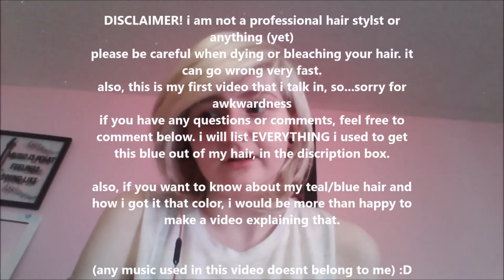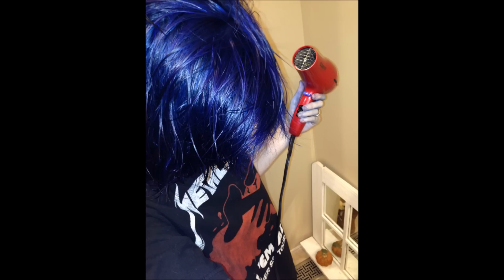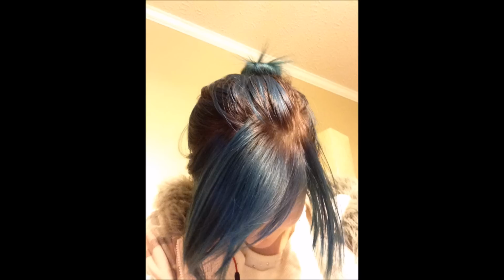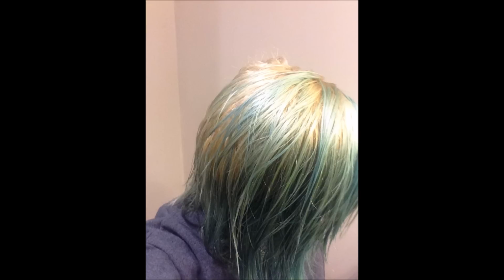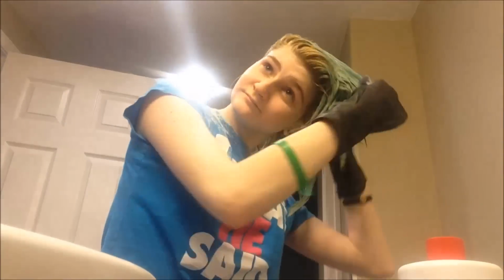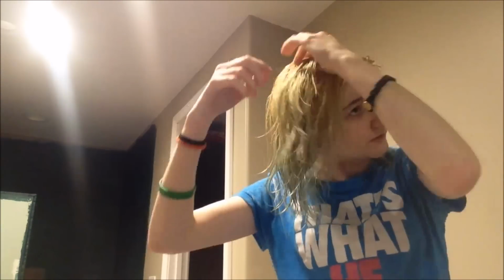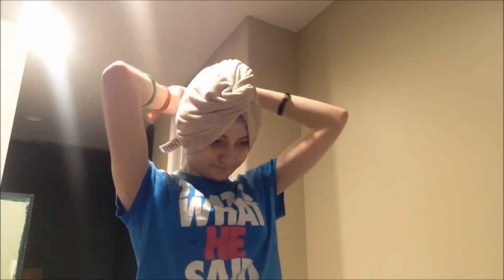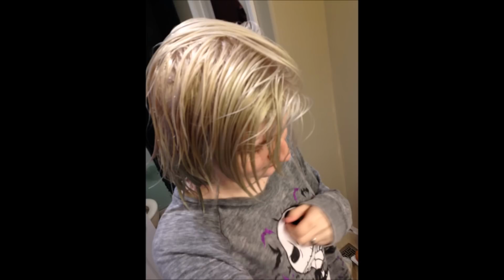How i removed blue/green hair dye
READ ME FOR INFO AND PRODUCTS USED!!!

This is a long video, but I explained the entire process of getting teal/blue/green out of my hair. if you can afford it, go to a professional. but if you can't, then this video is for you :D
this took a month and three days. but now I have white hair. and it wasn't white blonde before the teal. so this is pretty good in my book :D

I'm not a cosmetologist. just a 15 year old who has been dying her hair for 5 years and has learned from MANY mistakes.
be very careful when dealing with bleach. and be careful when dying your hair blue or green for 9 months. its so hard to get out. BE CAREFUL.

this is my first talking video, so its kinda awkward.

the steps I took to get the blue out:
1. washed as much color out as possible with hot/warm water(I used dish soap, clarifying shampoo, baking soda, and laundry detergent)
2. did the vitamin C treatment twice (crush up vitamin C tablets, and mix with shampoo or dish soap, leave on for atleast 30 minutes)
3. deep conditioned.
4. soaked hair in coconut oil. then did a soap cap/bleach bath (equal parts of bleach, 20 vol developer, and shampoo, left for 30 minutes)
5. deep conditioned
6. waited three days, then did another soap cap and kept coconut oil in my hair before I applied the soap cap(left on 25 minutes) and deep conditioned
7. waited three more days, and repeated step 6 but tried not to get the soap cap on my roots(left on for 30 minutes
8. waited 2 days, put coconut oil on my hair then a bleach bath all over my hair. including roots to get them to a light yellow(left on for 20 minutes)
9. toned with Wella T18 toner with 4 oz. of 20 vol developer and 5 cap fulls of wella 050 cooling violet(left it for 45 minutes. then rinsed with cool water, conditioned)
10. I waited two weeks before touching my hair with any kind of color, or dye, or bleach.
11. put coconut oil on once again but left it for two hours
12. put more coconut oil on and then fully bleached all my hair(doing the roots last) and left it for 25 minutes.
13. waited a day, then made a toner with manic panic ultra violet and aussie conditioner(left on for 20 minutes)
14. used purple shampoo as a toner and left it on for 45 minutes
15. DEEP CONDITION!

TIPS: ash/purple toners have green pigment in them. so it could turn it green again D:
extra virgin coconut oil is a LIFE SAVER
try not to use a blow dryer, or any hot tool on your hair for a while, and if you do, use heat protection. (theres a ton of cut hair styles and heatless curls to do. take advantage of these)
Don't care about your little ugly hair stages. don't let it bother you.
be patient with your hair and bleaching. your hair will thank you.
don't wash your hair everyday
watch greys anatomy while the bleach/ toner/dye is on your hair :D
SET A TIMER.
DO NOT OVER PROCESS
do your research
ask a professional

L'Oreal quick blue powder bleach
20 volume cream developer
dish soap
laundry soap
shampoo
aussie moist shampoo, conditioner, and 3 minute miracle
vitamin C tablets
manic panic ultra violet
extra virgin coconut oil
wella toner in T18
wella toner in 050 cooling violet
generic shimmer lights shampoo (from sallys)